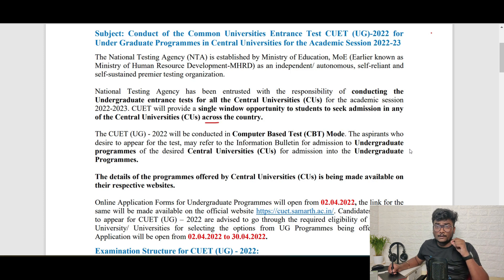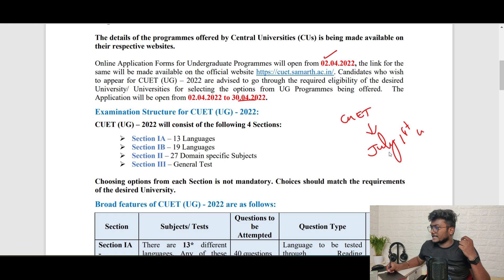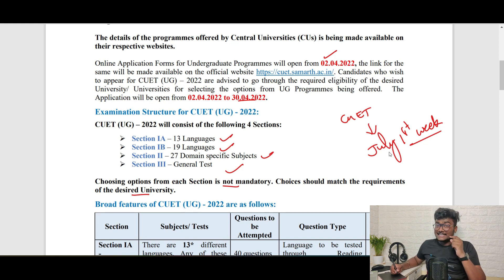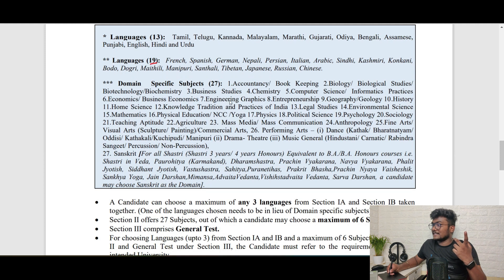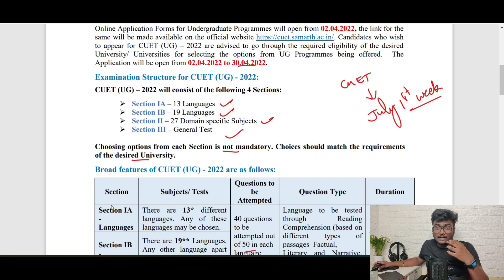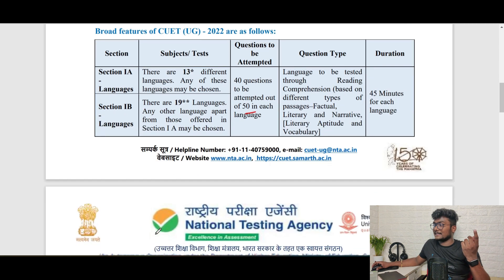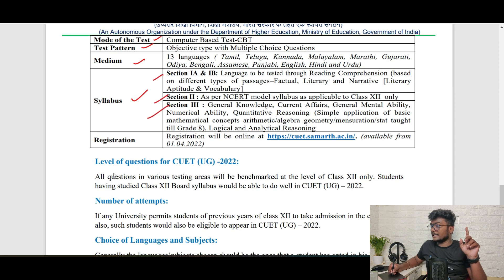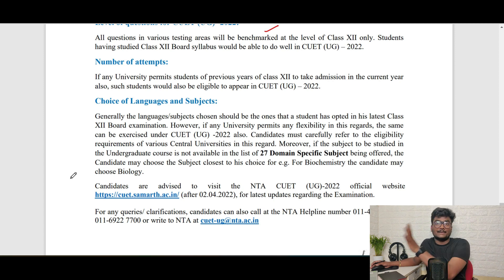CUET 2022 | 45 Central University Btech Admissions | Paper Pattern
00:00 - Intro & Start
00:45 - Promotion
01:46 - CUET Details